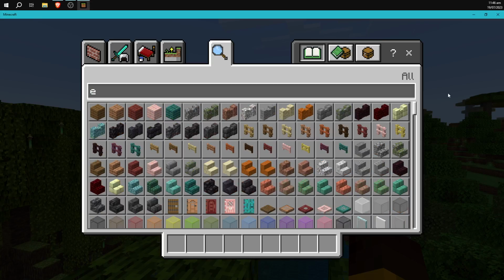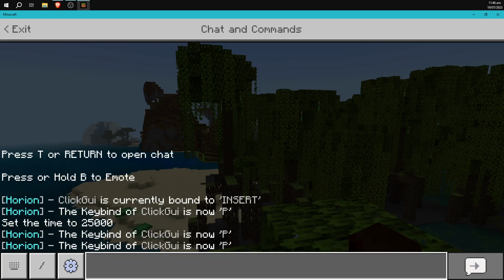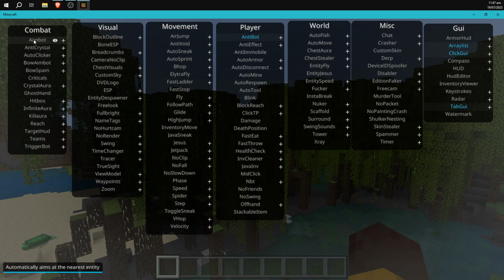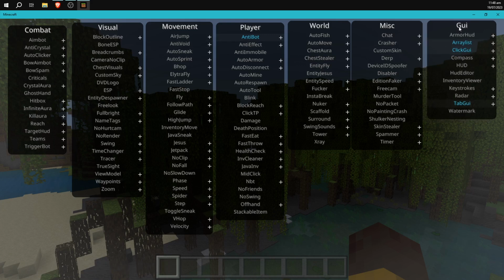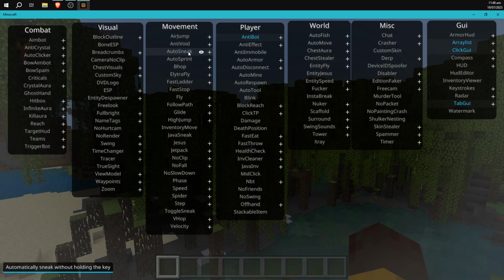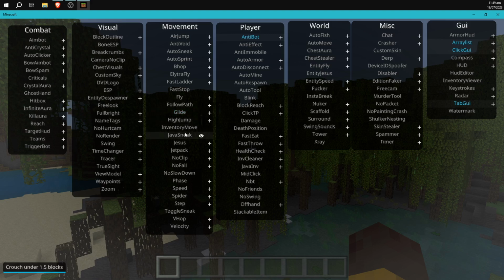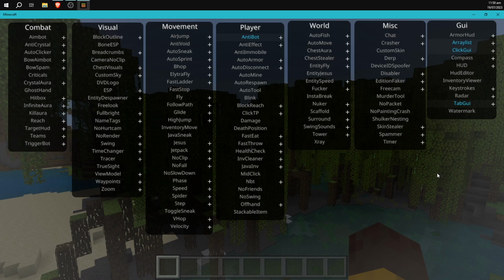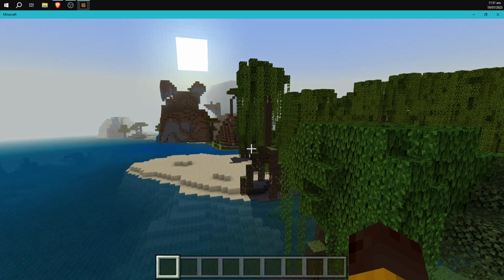How to Use Horion Hacked Client Minecraft Bedrock